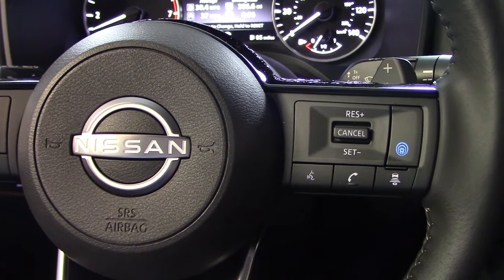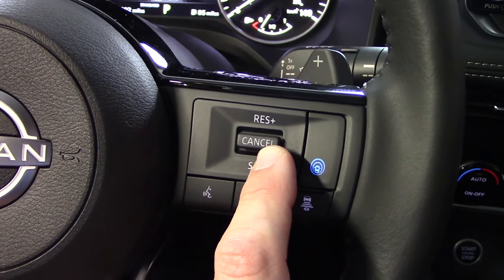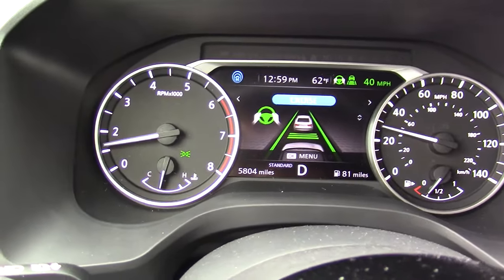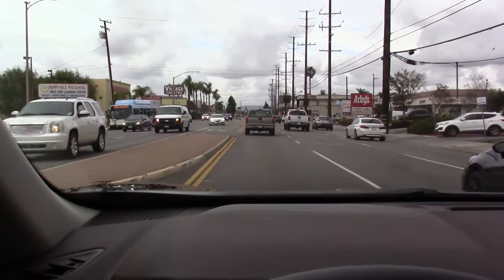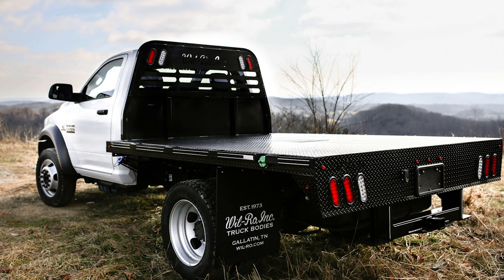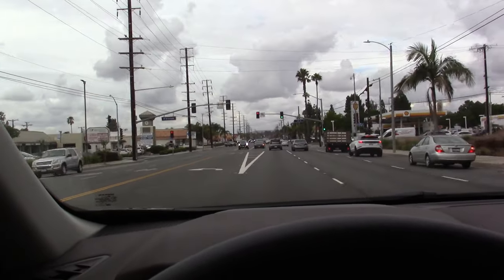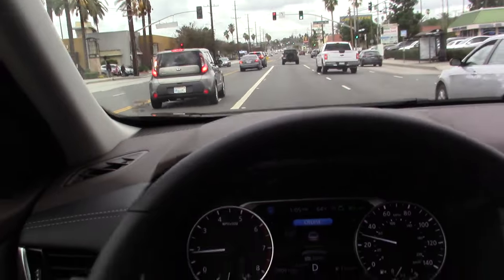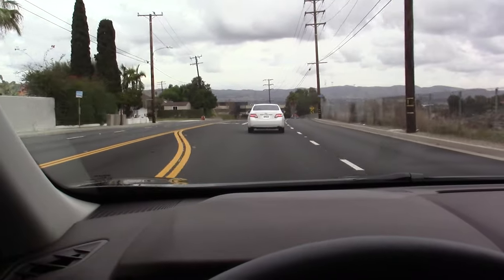How To Use Nissan ProPilot Assist Intelligent Cruise Control and Lane Assist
How to use Nissan Adaptive Cruise Control
How to use Nissan ProPilot Assist
How to use Nissan Intelligent Cruise Control
How to use Nissan Lane Assist
How to use Nissan Lake Keeping Assist

How to use Nissan Rogue Adaptive Cruise Control
How to use Nissan Rogue ProPilot Assist
How to use Nissan Rogue Intelligent Cruise Control
How to use Nissan Rogue Lane Assist
How to use Nissan Rogue Lake Keeping Assist

How to use Nissan Altima Adaptive Cruise Control
How to use Nissan Altima ProPilot Assist
How to use Nissan Altima Intelligent Cruise Control
How to use Nissan Altima Lane Assist
How to use Nissan Altima Lake Keeping Assist

How to use Nissan Leaf Adaptive Cruise Control
How to use Nissan Leaf ProPilot Assist
How to use Nissan Leaf Intelligent Cruise Control
How to use Nissan Leaf Lane Assist
How to use Nissan Leaf Lake Keeping Assist

How to use Nissan Pathfinder Adaptive Cruise Control
How to use Nissan Pathfinder ProPilot Assist
How to use Nissan Pathfinder Intelligent Cruise Control
How to use Nissan Pathfinder Lane Assist
How to use Nissan Pathfinder Lake Keeping Assist